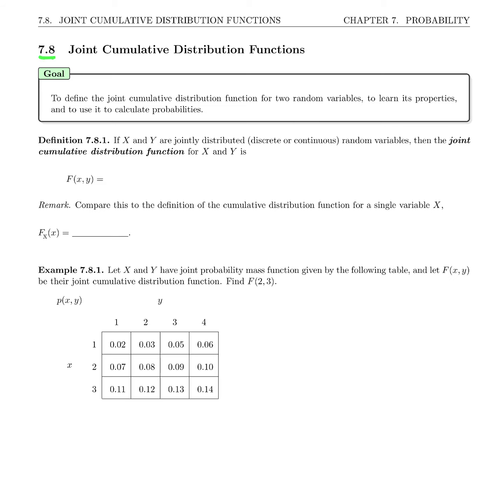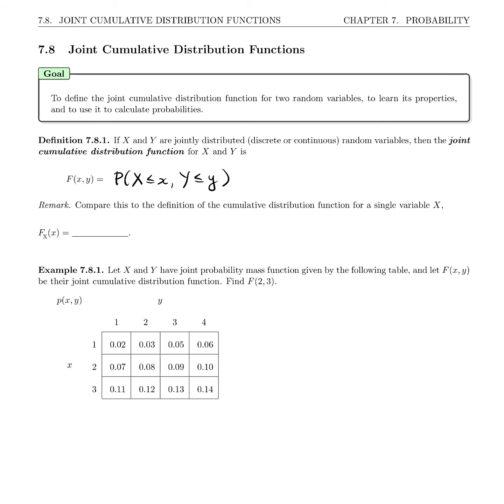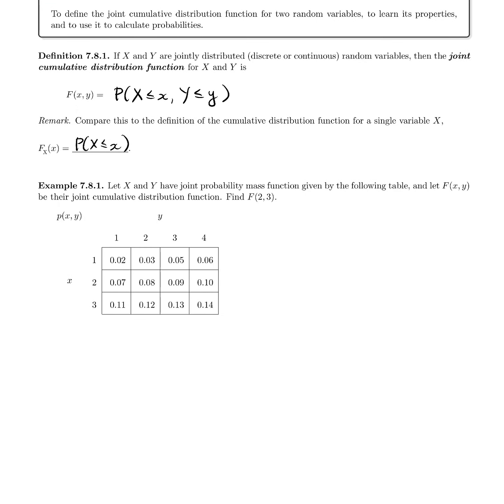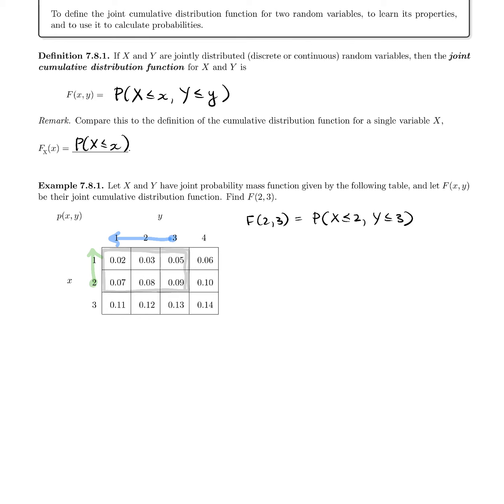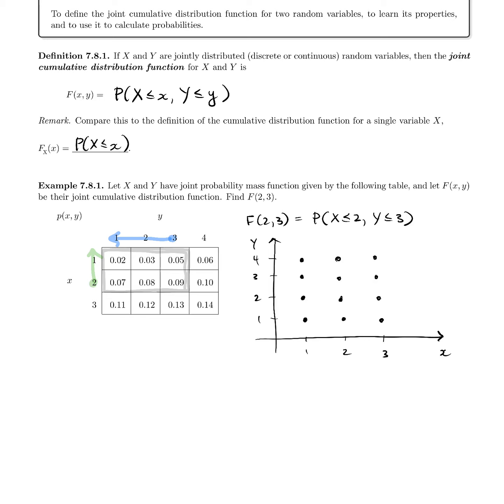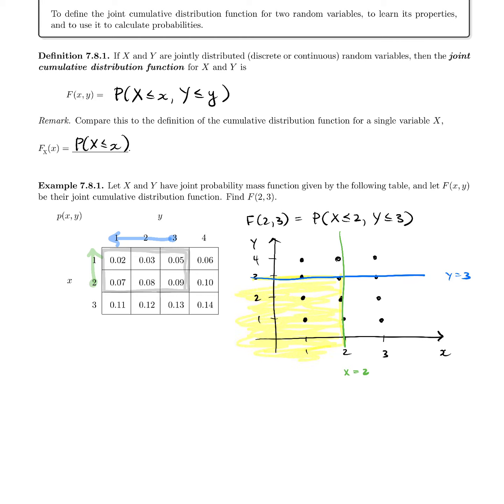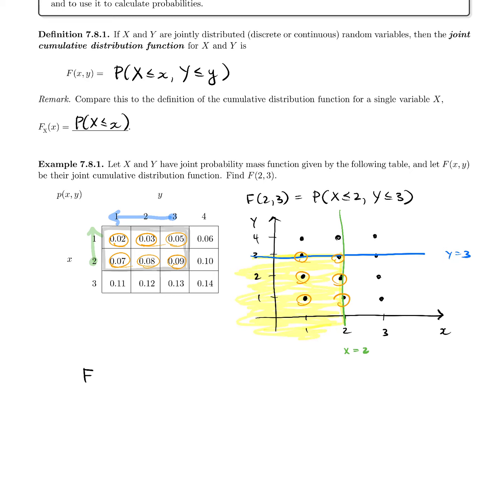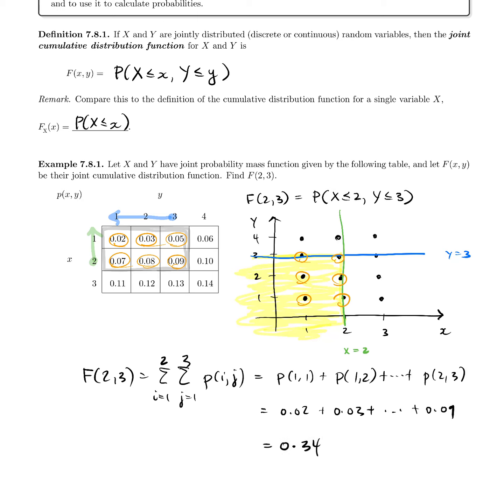7.8 Joint Cumulative Distribution Functions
Definition 7.8.1
Example 7.8.1